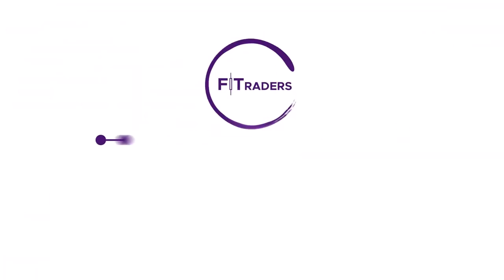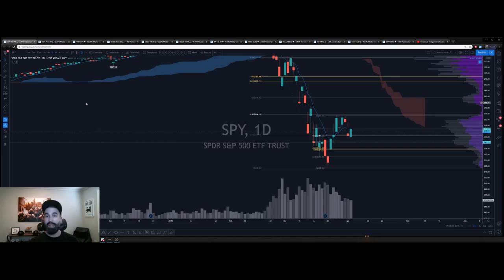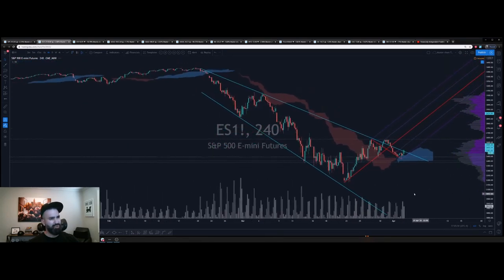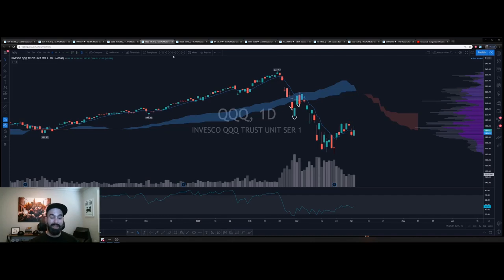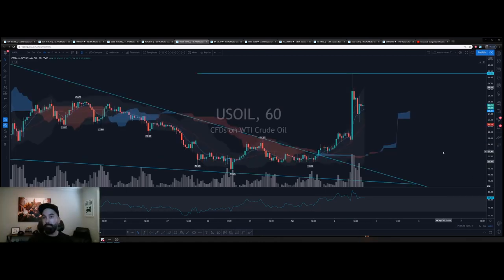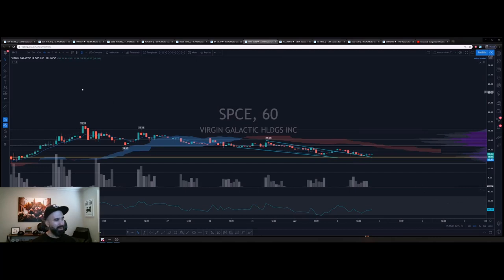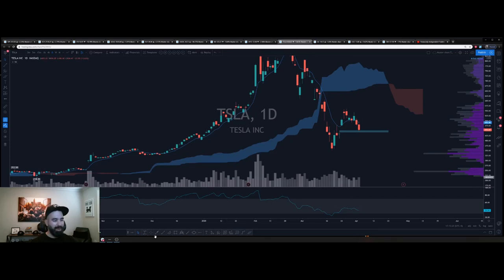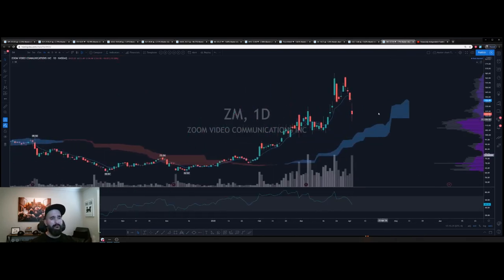HOW TO TRADE STOCKS: SPY BOTTOM POTENTIAL?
Welcome to FIT!!!

Live Stock Market analysis, focused on Technical analysis, Fundamental analysis and Trading Psychology.

Rick Da Costa head coach and owner of FITraders.com.  I have been Trading/Investing for over a decade now. In 2017, I decided to walk away from a 6 figure 9-5 job from a major institutional Bank. WHY? My creativity was contained, I wanted a lifestyle outside the 9-5, my passion for teaching and trading was contained, and I wanted to change my world and those around me.

How’s it working out for me?  Since then I have taken complete control of my income, built a fantastic inquisitive trading/investing community, and changing lives both financially and mentally through my mentor-ship and coaching.

Today I am not only proud to call myself a PRO TRADER, I’m more proud to be a mentor, coach, leader and most importantly present husband to my wife and father to my two children.

If you Want to Learn How To Day Trade/ trade, swing trade The Stock Market you have found the right team. We focus on teaching you how to build strategies at all levels from beginners to intermediate traders/investors.

At FIT we focus on the real world of trading. Building on a strong foundation understanding of not only Technical Analysis, Fundamental Analysis, but most importantly the psychology of Trading.

This is not a get rich quick scheme, this is not working for 30 minutes a day, this is real world of trading and I’m focused on teaching you how to capitalize on the market.

The content provided within this video/ website/social media platforms, e-mail transmissions, video, pictorial, or any associated media (hereinafter collectively referred to as "Information") is provided for educational purposes only and is not and should not be construed as professional financial, investment, tax, or legal advice. Application of information or trades placed are taken at your own risk based on your own Due Diligence. Trading in equities/stocks, Options, futures, bonds, ETFS's are associated with large financial risk. There is inherit risk in trading and results are not guaranteed. You must be aware of the risks and be willing to accept them in order to invest in products of your choice. FIT and its associated companies are not responsible for any losses you may incur while participating in the market. Do not trade with money that you cannot afford to lose. The past performance of any trading system, methodology, or particular trader is not indicative of future results. FITraders.com is not a registered investment adviser with any federal or provincial regulatory body. The Information provided on this website and any associated material is for education and entertainment purposes. This is not investment or trading advice nor a solicitation or recommendation to purchase or sell securities, nor solicitation of an offer to purchase or sell securities, nor an attempt to influence the purchase or sale of any security.